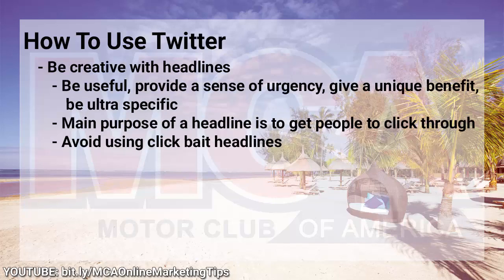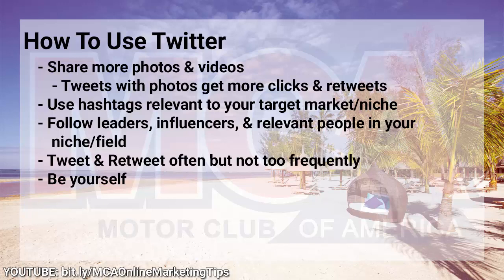MCA Online Marketing Blueprint 9 - Twitter Marketing 101, How To Use Twitter, Set Up, & Optimization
Improve your MCA online marketing skills & get a deep & comprehensive understanding of internet marketing

In this MCA Online Marketing Blueprint video I walk you through howw to set up your Twitter profile & opitimize it as well as reveal what you should have in your profile. You'll learn several ways to use Twitter to promote your MCA business.

If you're looking for step by step MCA training videos & Motor Club of America online marketing tips, you're in the right place!

What is Motor Club of America?
Motor Club of America is a unique motor club serving the United States & Canada. MCA offers 24/7 emergency roadside assistance plans, membership discounts, and the most reliable service in the auto club industry. With over 86 years of experience, we know how to provide the best in customer care while offering a variety of options that best suit your individual needs.
Motor Club of America has become an established and trusted name in the Motor Club industry. MCA is the largest roadside assistance service company (per member capita) in the United States & Canada. MCA provides roadside assistance plans and coverage for automobiles, trucks, motorcycles, RV's and trailers. Our members enjoy excellent customer service, protection, and peace of mind.

Next: MCA Online Marketing Blueprint 10 - Tumblr Marketing: How To Use Tumblr, Set Up, & Optimization -
Prev: MCA Online Marketing Blueprint 8 - Pinterest Marketing 101, How To Set Up & Optimize Your Pinterest Account